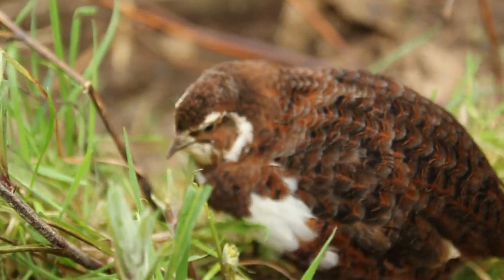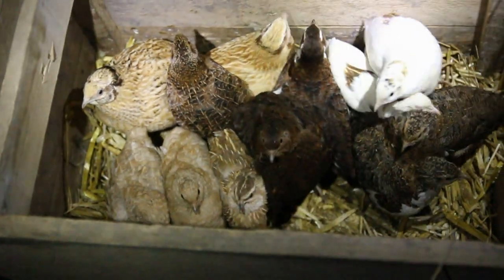Quail Coping with Cold Weather. Codornices en clima frío. Cailles par temps froid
Very sensibly our quail (old and new) join forces to beat the cold and we do a little winterising to help.

My other sites:

Written articles to accompany the film plus stand alone ones as well

Our favourite recipes from home and around the World including gluten-free, and homemade health and beauty

Projects for costume making, crafts and clothes

– if you’d like to be a part of our new venture into animation

Muy sensatamente, nuestra codorniz (antigua y nueva) se unen para combatir el frío y nos agregamos un poco más de vegetación para ayudar.

Très judicieusement, nos cailles (anciennes et nouvelles) se réunissent pour lutter contre le froid et nous ajoutons un peu plus de végétation pour les aider.